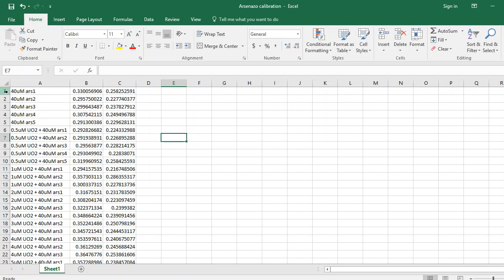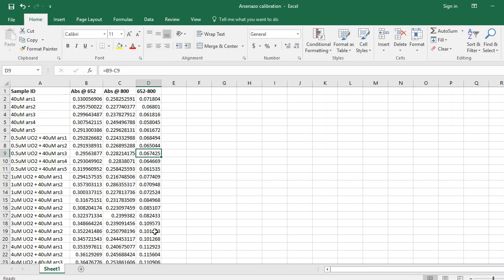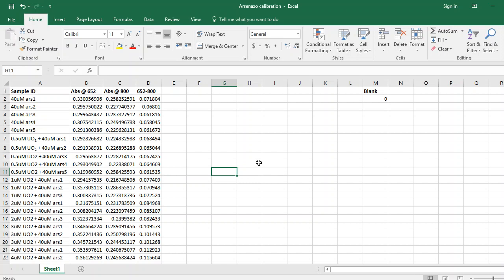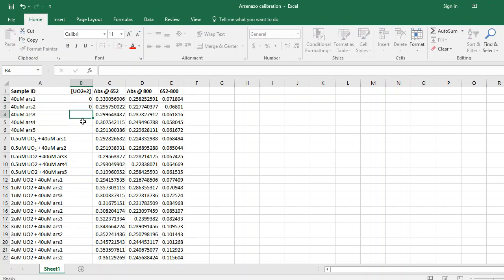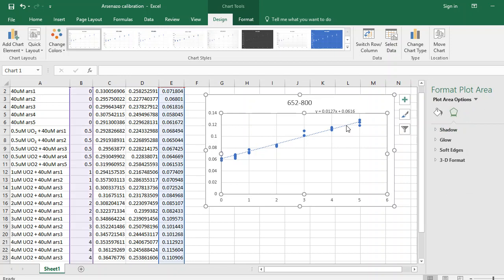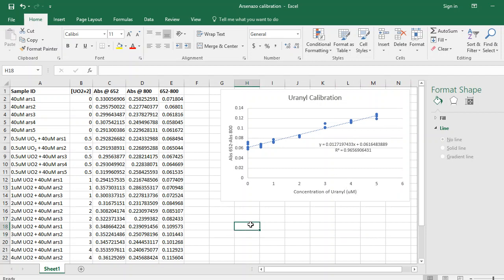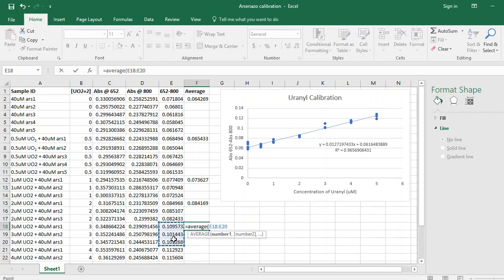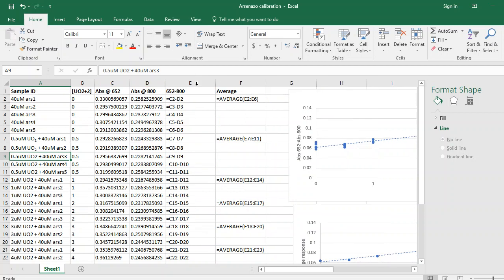Using Excel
Bosscher works through a brief example of working with Excel